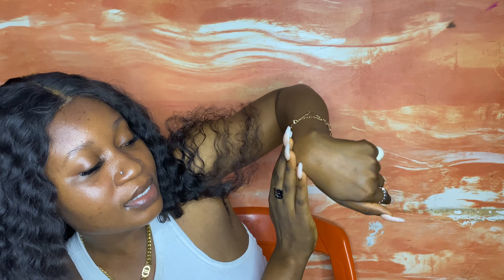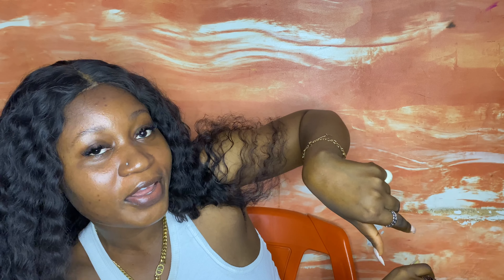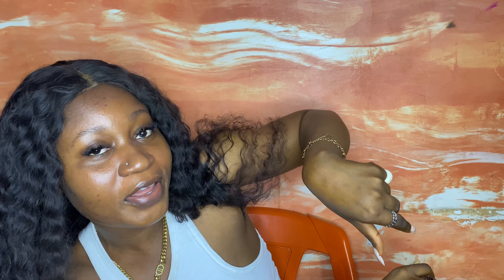Sunscreen review | black girl sunscreen